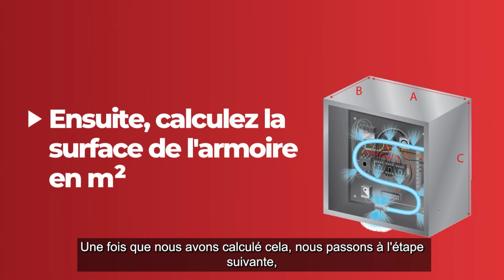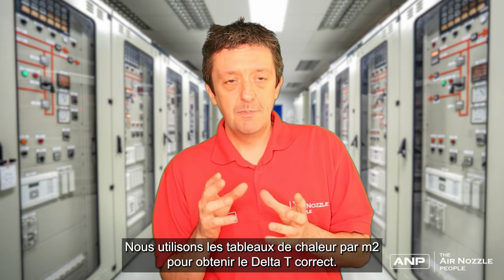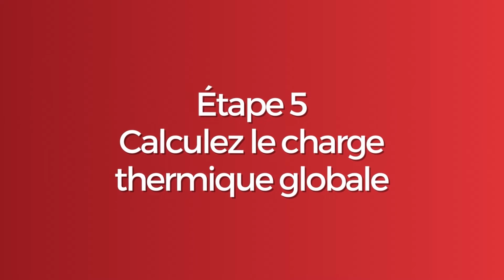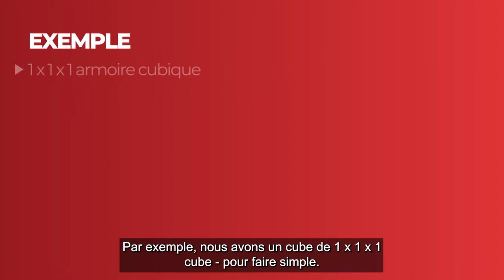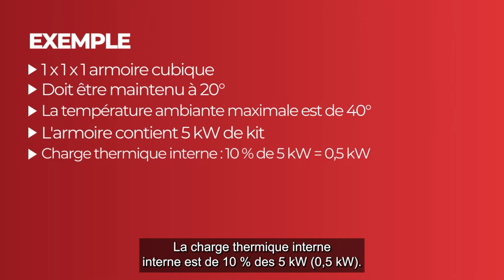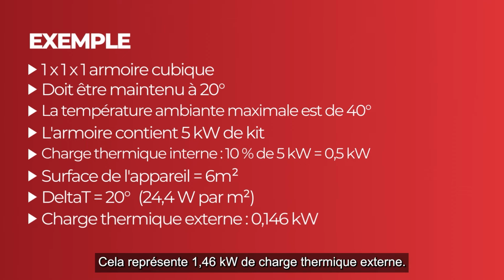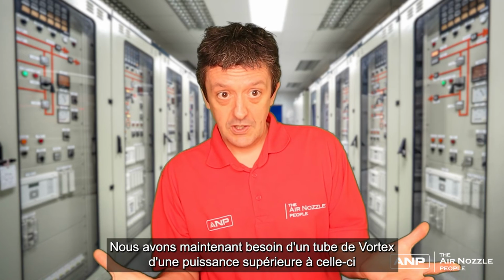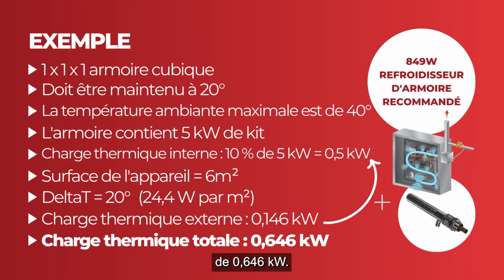Comment dimensionner le bon refroidisseur d'armoire à tube Vortex pour une armoire électrique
Vous souhaitez garder vos armoires électriques au frais ? La plus récente vidéo de notre société sœur, The Air Nozzle People, se concentre sur la bonne façon de dimensionner les refroidisseurs d'armoires à tubes vortex ! 🎥💡Plus de problèmes de surchauffe, juste un refroidissement fluide et efficace. 💨